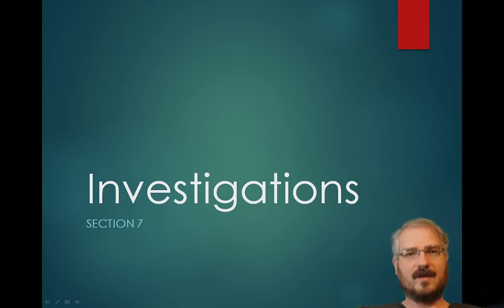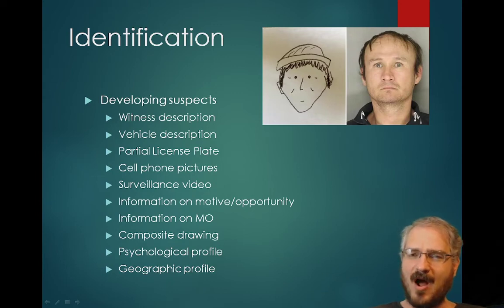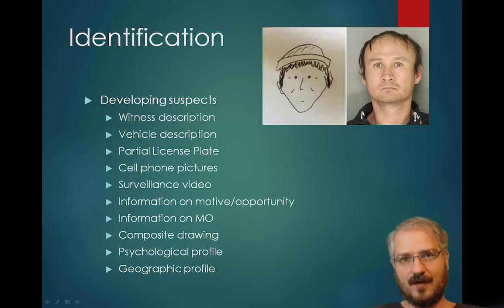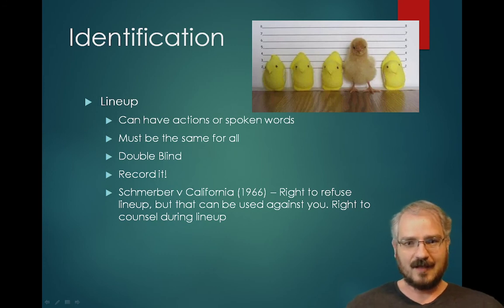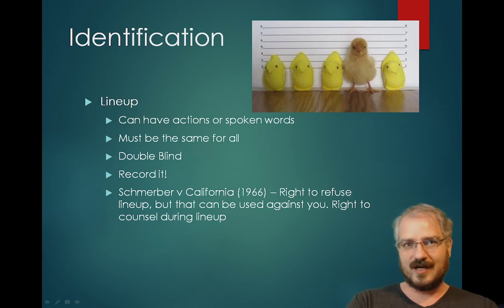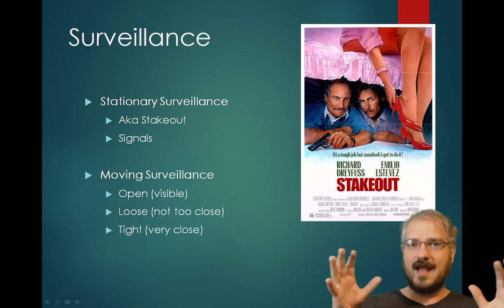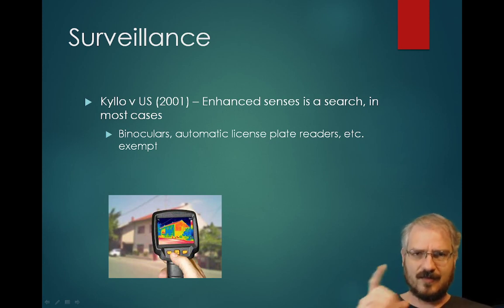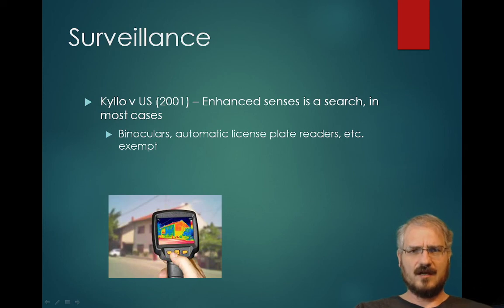Investigations, Section 7.1: Identification and Surveillance of Suspects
Learn about how investigators and police identify suspects, positively ID them, profile criminals, avoid (or at least, SHOULD avoid) racial profiling, carry out suspect surveillance alone or in teams, and what technology they can use to do so.